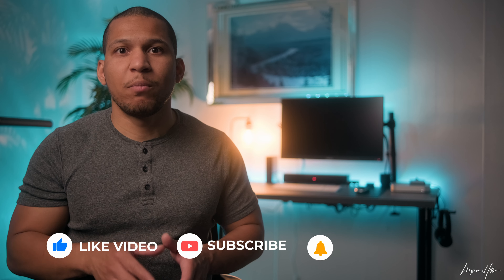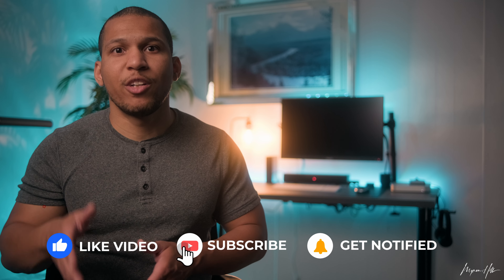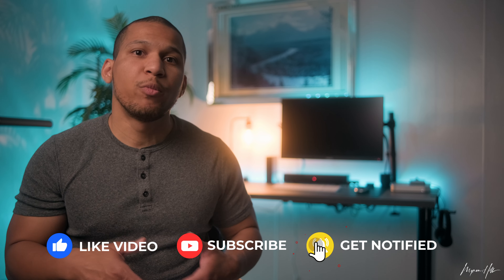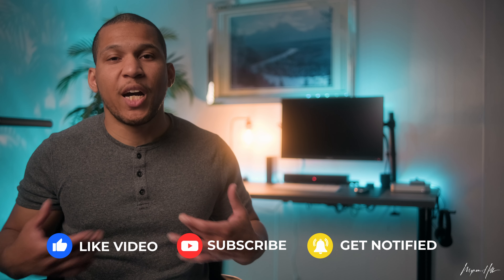My Thoughts On The Fujifilm X-H2S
Hello everyone. Today I'm just giving my thoughts on the Fujifilm X-H2S. Are you guys excited for this camera? Let me know Below.

Camera Bag:
Chrome V2 Sling Bag

Camera:
Fuji X-T4
Fuji X-T3
Fuji X-S10

Lens:
Viltrox 23mm
Viltrox 56mm
Viltrox 33mm
16mm f1.4
Fujinon 35mm f1.4
Vlirox 85mm

Stabelizers:
Weeble S
Avala Monopod

Monitor:
Atomos Ninja V

Audio:
Diety D4 Duo
Rode VideoMic NTG
Rode Wireless Go 2

Filters:
Tiffen Black Pro Mist 1/4
Freewell ND 2-5
Freewell ND 6-9

Drone:
Mavic 2 Pro

Lights:
Godox SL60W
Neewer 90Cm Softbox
RGB Wand

Memory:
Samsung T5 SSD
Sandisk SSD

Computer & Monitor:
Apple Mac Mini M1
ASUS ProArt Display PA278QV 27''